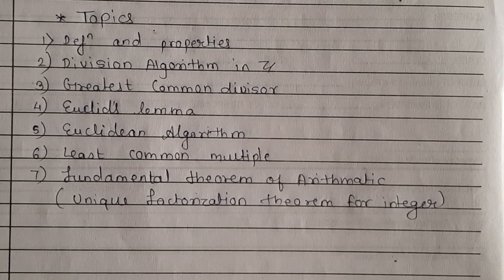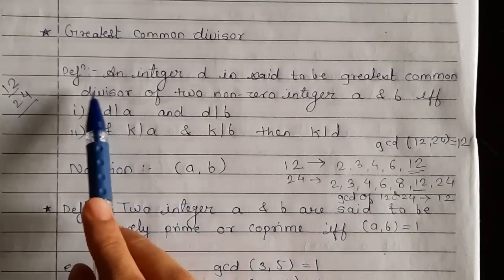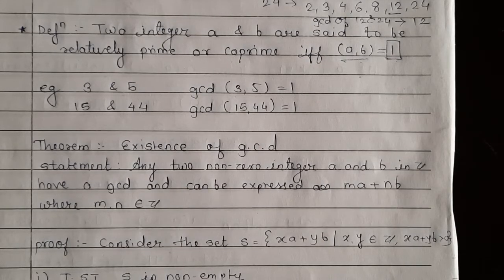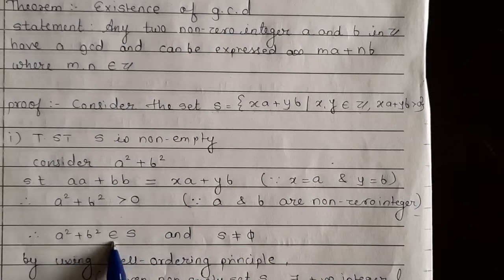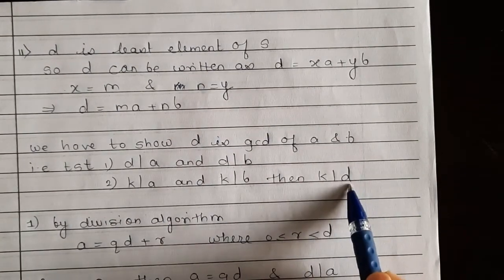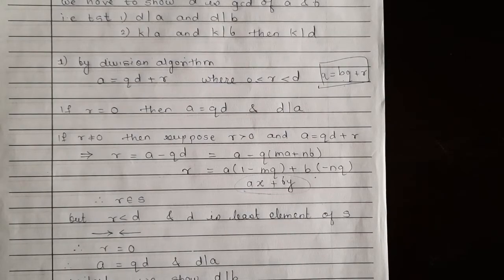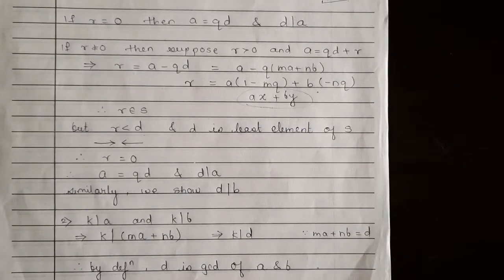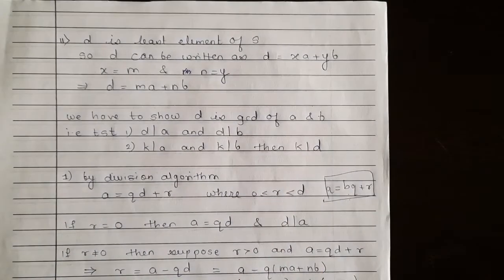[Discrete mathematics]proof of gcd theorem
In this video i share the proof of gcd theorem.